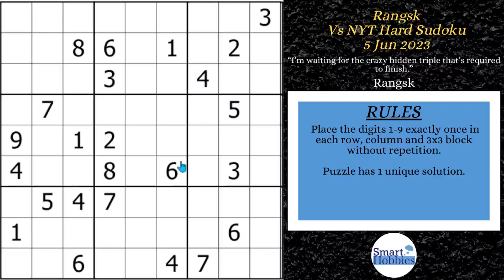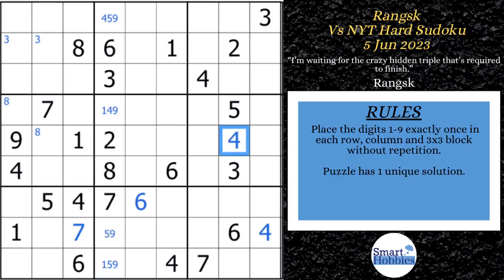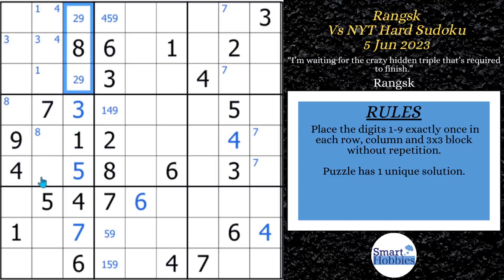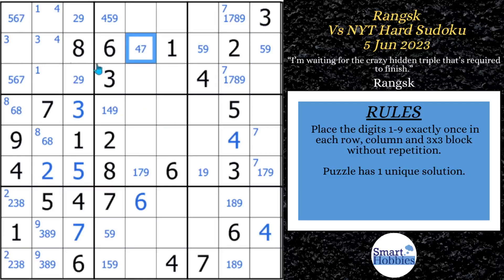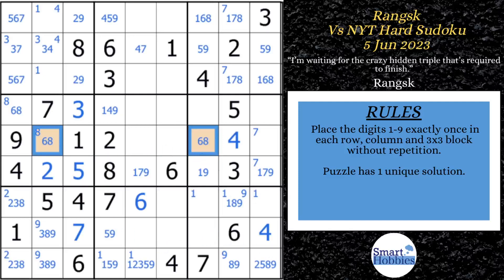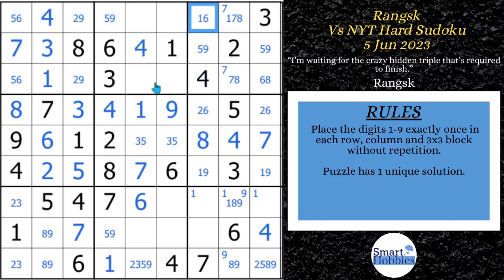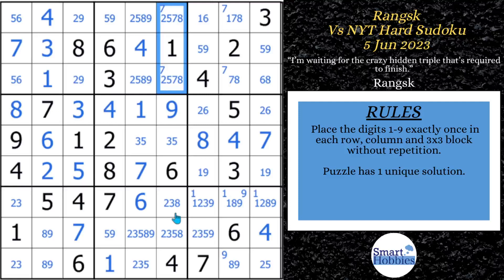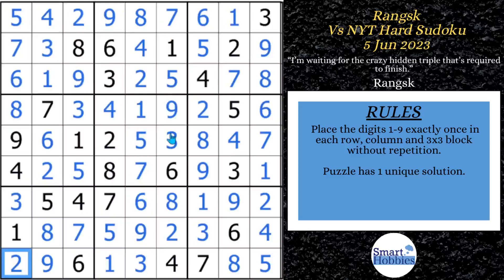How Rangsk Solves NEW YORK TIMES HARD Sudoku – Sudoku Analysis 37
In How Rangsk Solves NEW YORK TIMES HARD Sudoku – Sudoku Analysis 37 by Smart Hobbies, I analyze a solve by Rangsk from the original video”NYT Hard Sudoku June 5, 2023 - Walkthrough Solve.” I show you the expert tricks and strategies that Rangsk uses to solve the New York Times Sudoku. I also analyze this puzzle logically and explain all the expert Sudoku tricks, Sudoku techniques, and Sudoku strategies as they are applied to the Sudoku game, including Pause The Video moments.
The original video can be found here:

NYT Hard Sudoku June 5, 2023 - Walkthrough Solve

Strategies demonstrated in this video:

Naked Single
Hidden Single
Naked Pair
Pointing Pair
Hidden Pair
Claiming Pair
Naked Triple